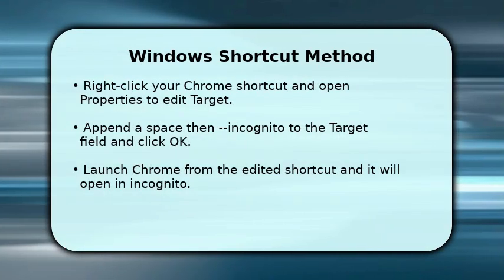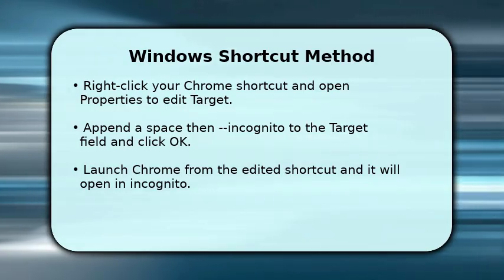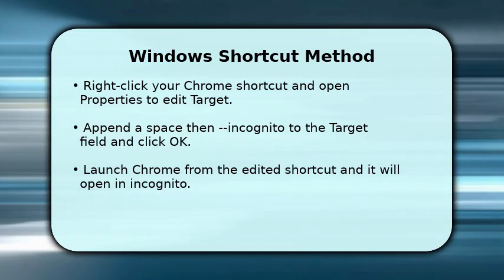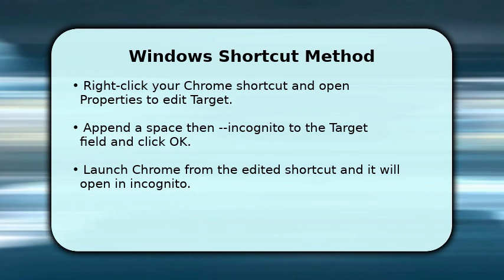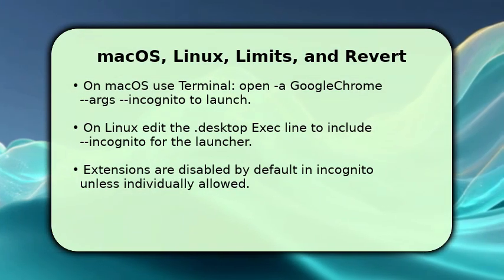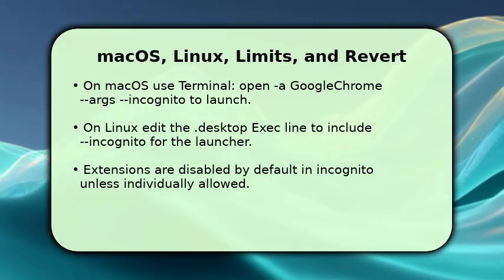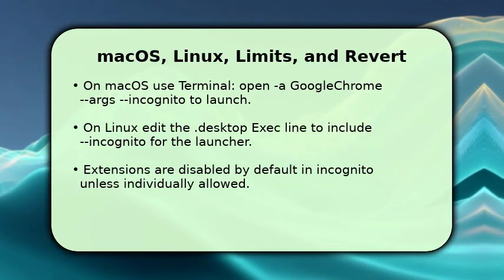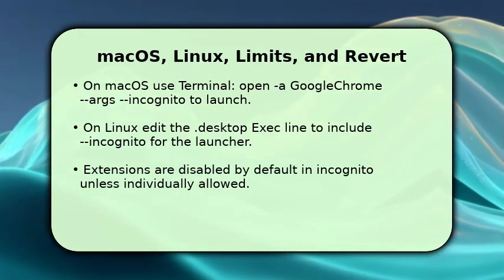How to Make Incognito Mode Default in Google Chrome (only Way)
How to Make Incognito Mode Default in Google Chrome (only Way) | 🔒 Surfshark VPN Deal — Stay private and secure. $1.99/mo + 3 Months Free ▸

Discover the ultimate guide to making incognito mode your default browsing experience in Google Chrome. This video will walk you through expert-recommended steps, ensuring privacy and a clutter-free web session every time.